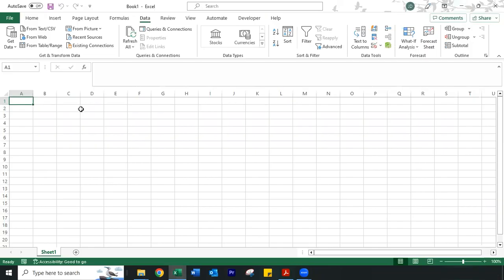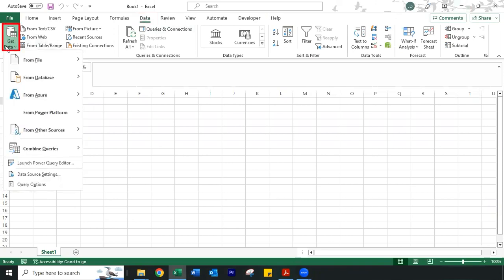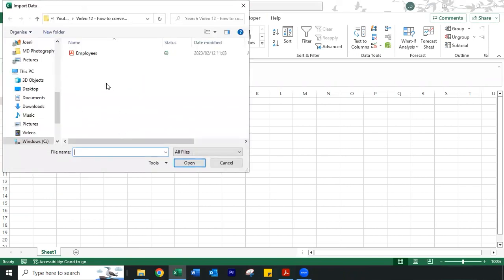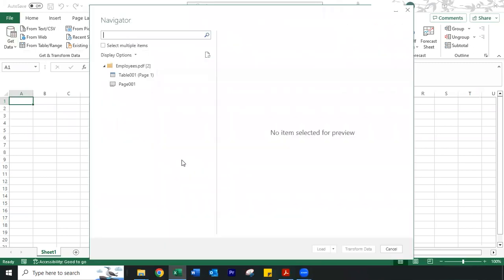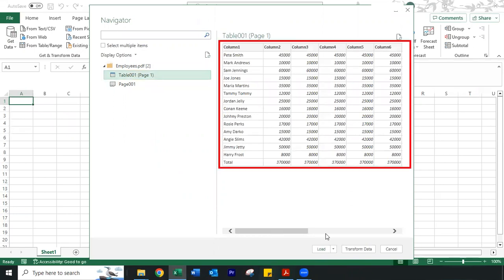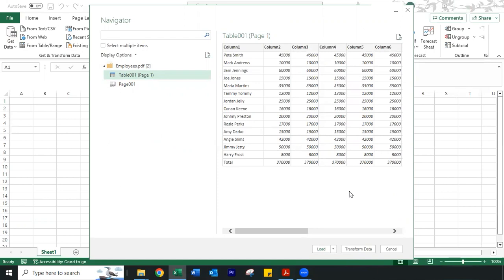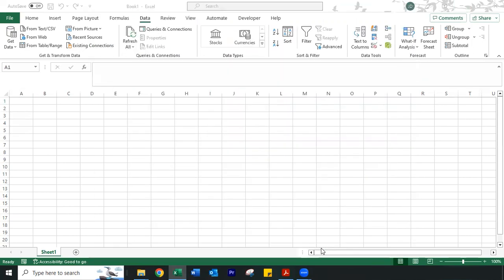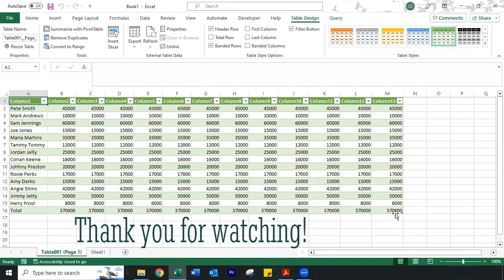How to convert a PDF to Excel?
Hi everyone!

Happy new year from my side :)

In this video I am showing you how to convert a PDF table to Excel so that I can further work on it!

Happy Excel!